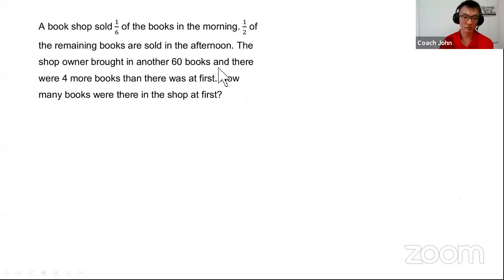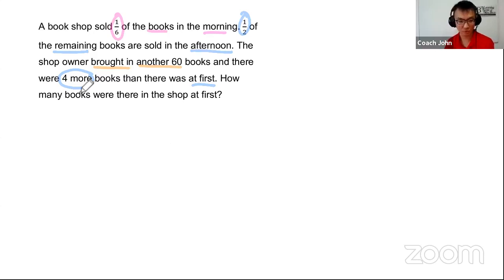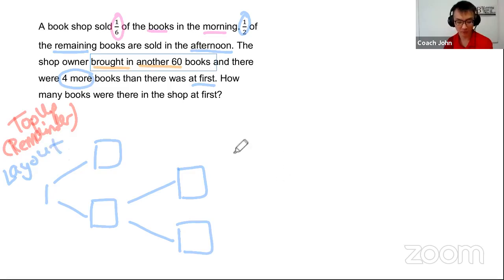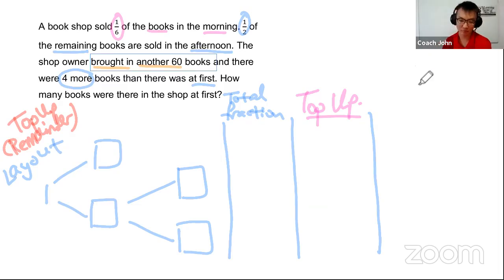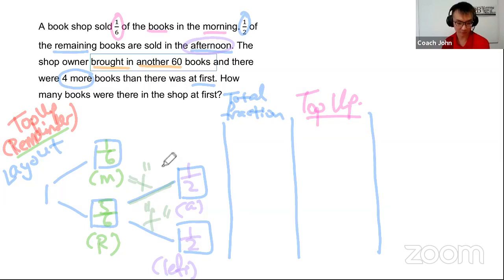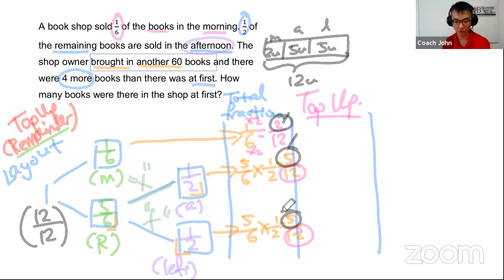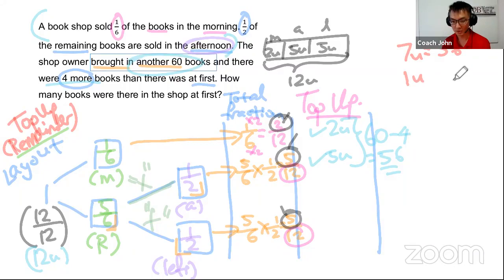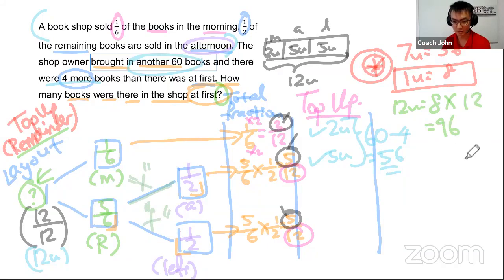Video 7 out of 12 - Remainder Top Up